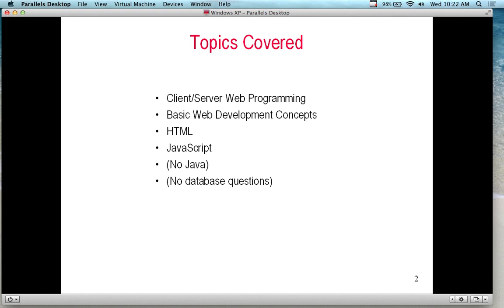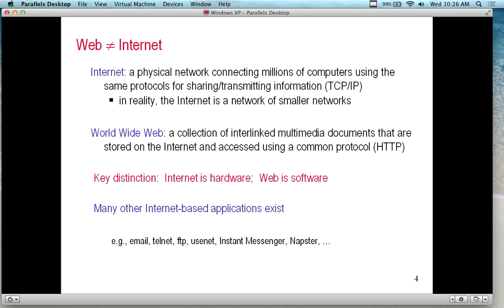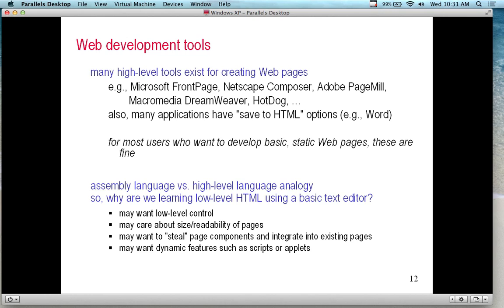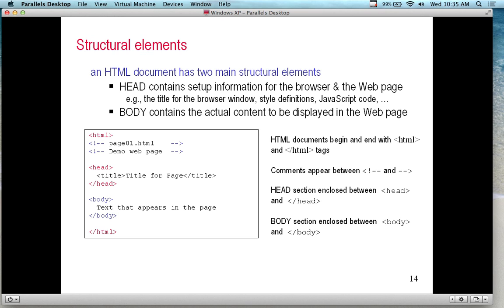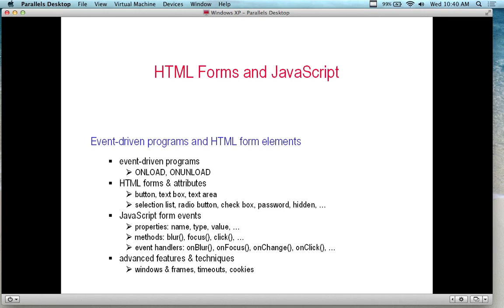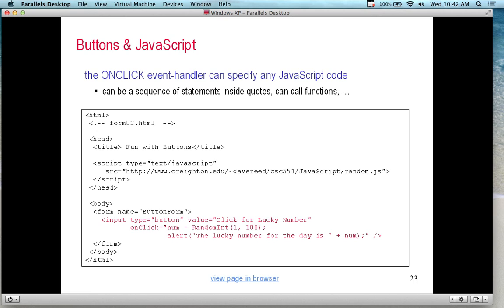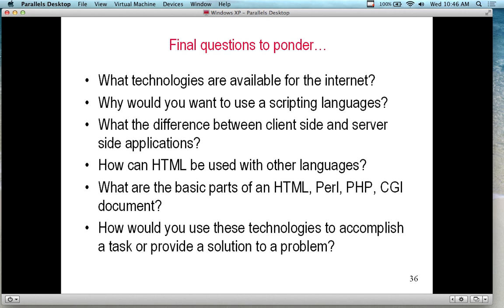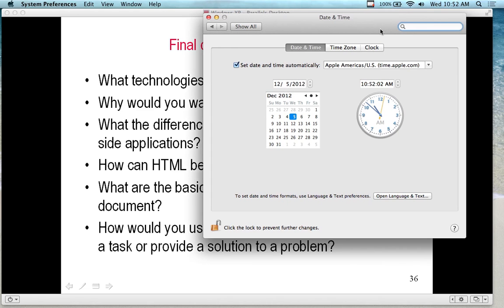HTML/CSS Lecture 12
This lecture covers what will be tested on the final exam for the HTML/CSS class. General YouTube viewers are not going to find this helpful. It is intended for ITU students taking the final exam for this class.